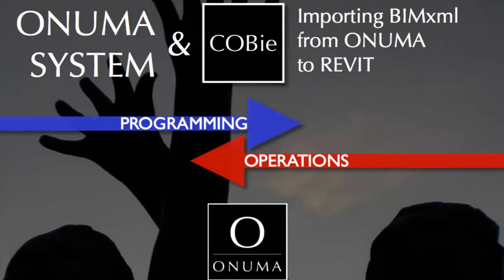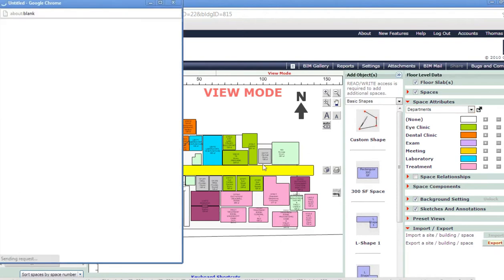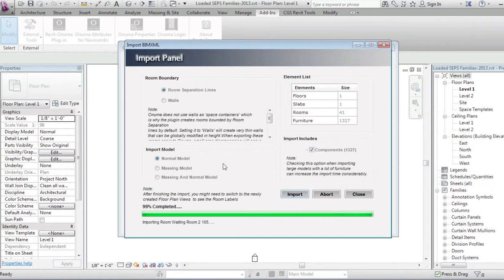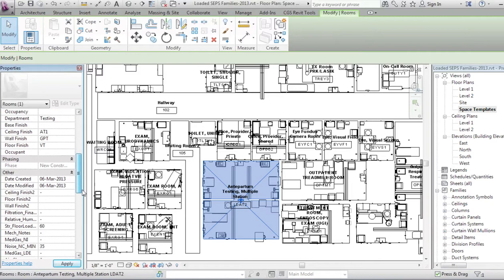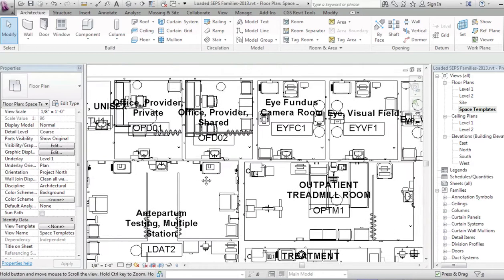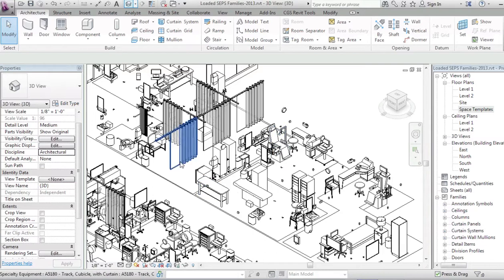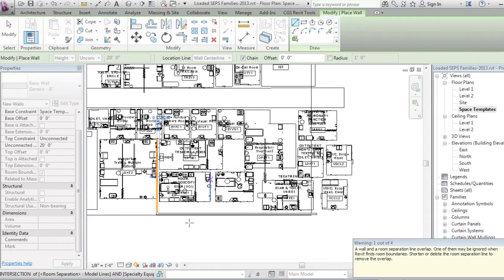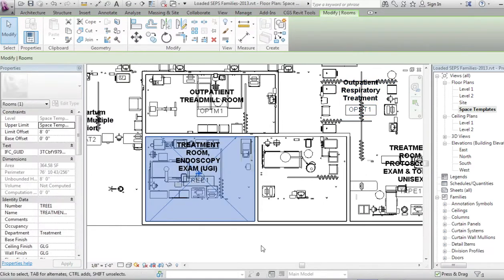5 Import BIMxml to Revit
Import from Onuma System BIMXML to Revit